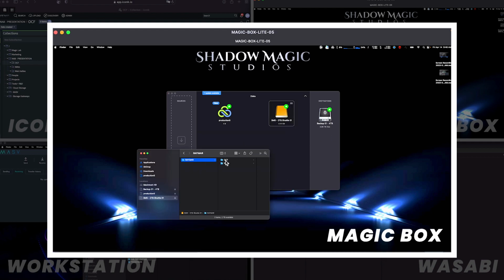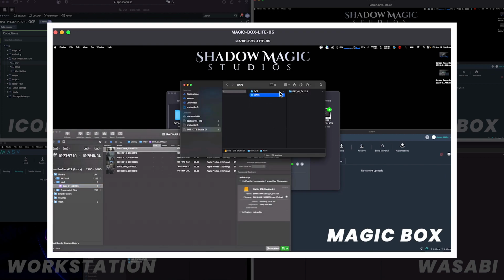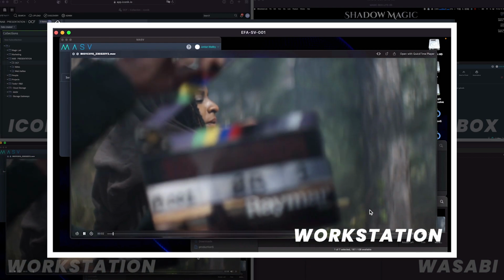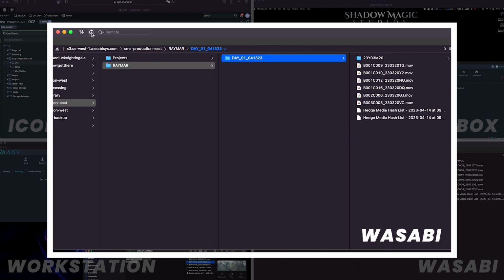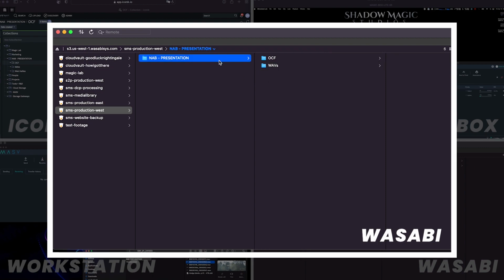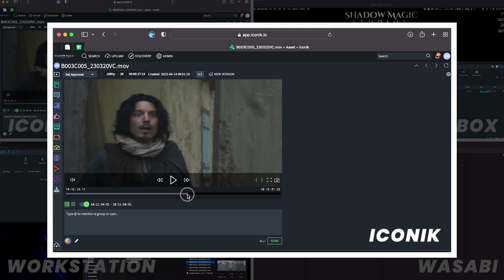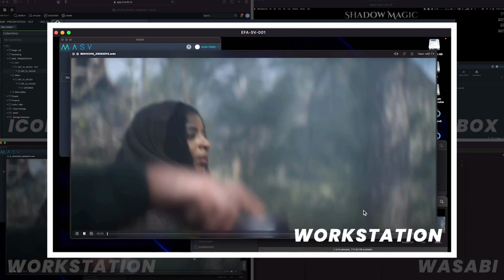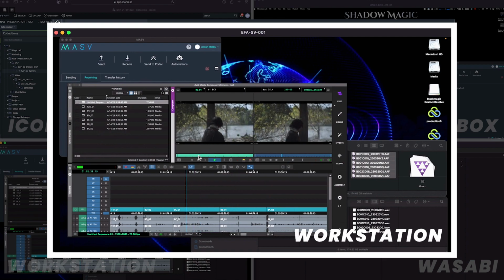Automated Dailies Workflow with MASV, Wasabi, and iconik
Demonstrating how DIT operators can streamline their dailies workflow by automating the ingest process into cloud storage and managing their assets with the help of a seamless combination of @getmasv, @WasabiTube and @iconik_io

- Get 15GB for free every month!

MASV is the fast, easy, and secure way for filmmakers to deliver large media files. Send original camera files, transcoded media, and other hi-res assets.